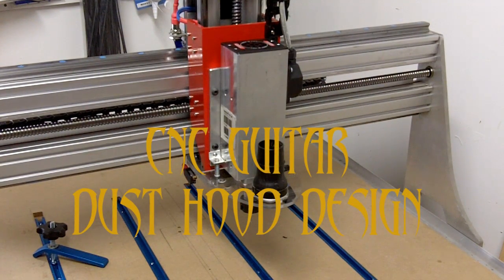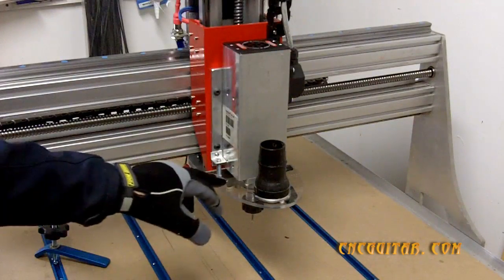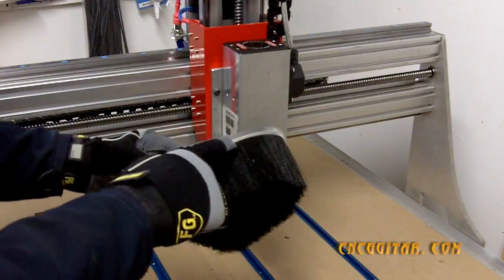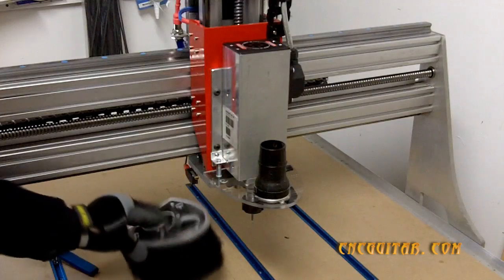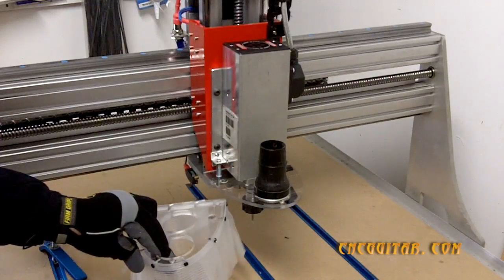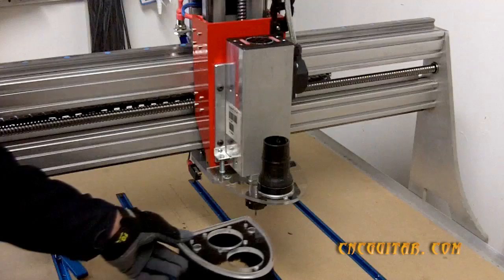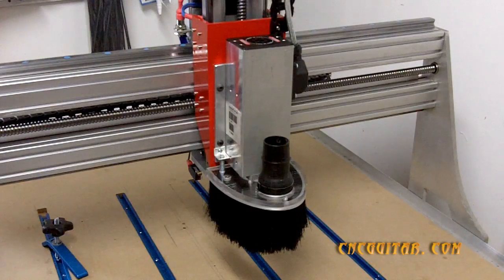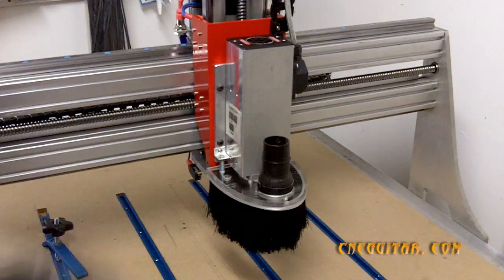CNC Dust Hood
A short video to show you the design of my CNC router Dust hood.  Works quite well, and provides great flexibility, when changing tools etc...